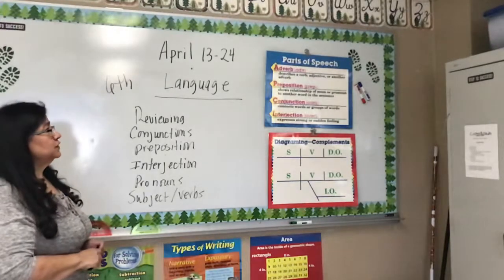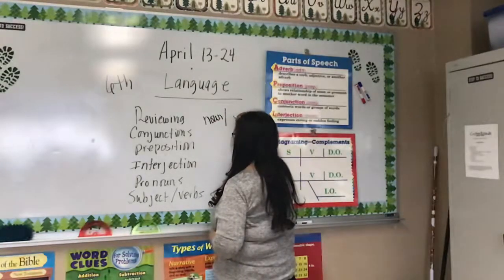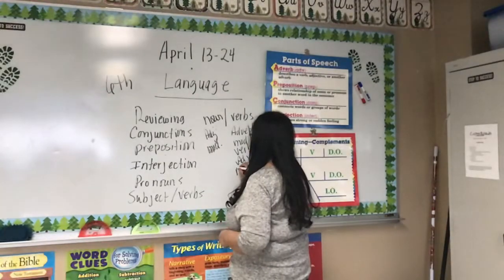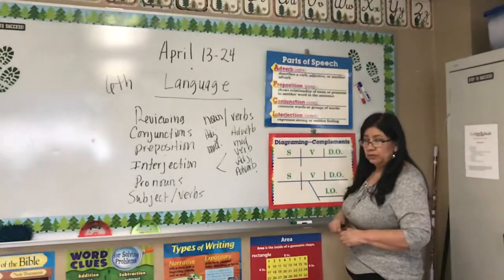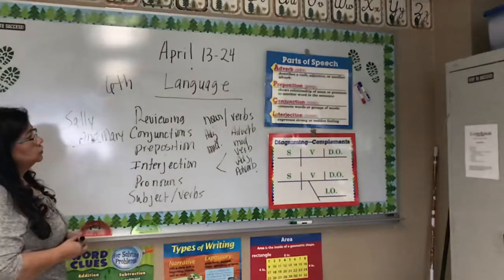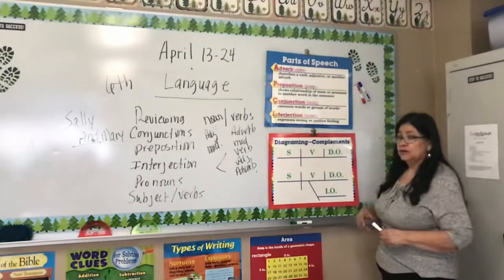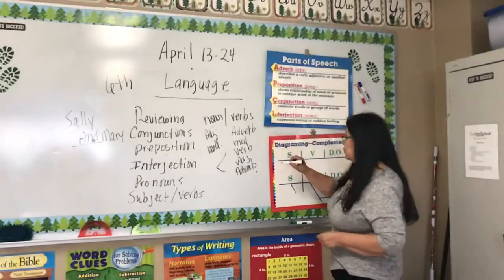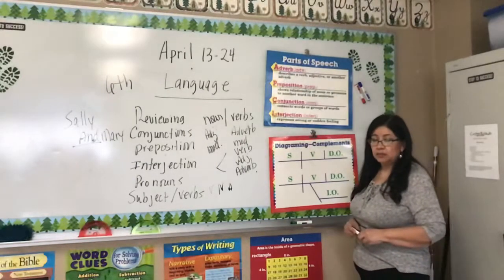Ms. Rivas 6th Language Lesson April 13th & 20th,2020